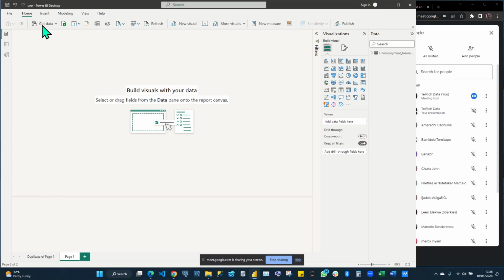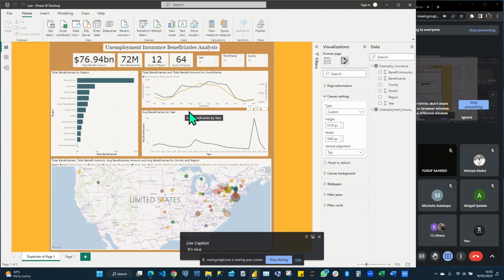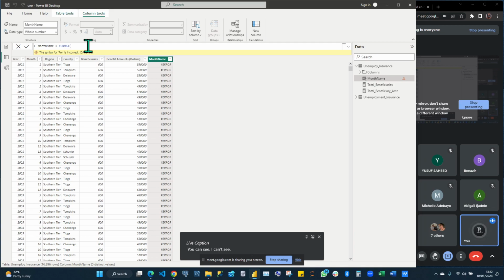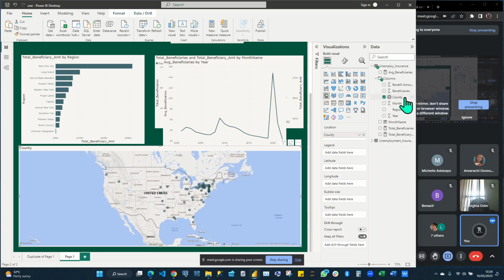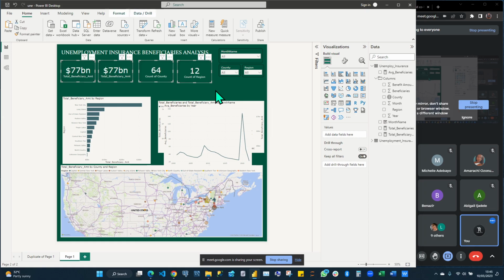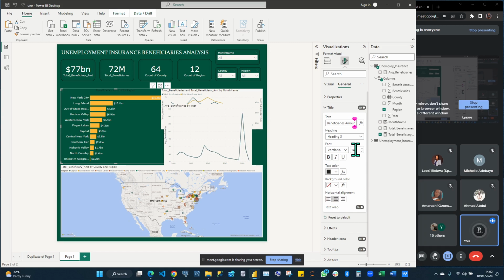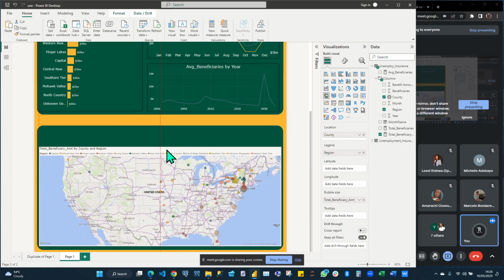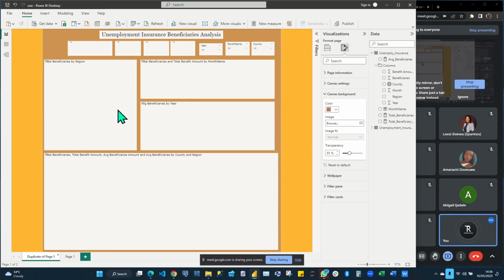Project 4: Unemployment Insurance Dashboard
Data Analytics Project Class [Prj_4]

Power BI [Project 1]
Unemployment Insurance Analysis

Project Outcome
* Learn how to build a dashboard
* Learn how to create simple measures
* Learn how to present insights

Required Tool
Power BI  Desktop Application 🖥